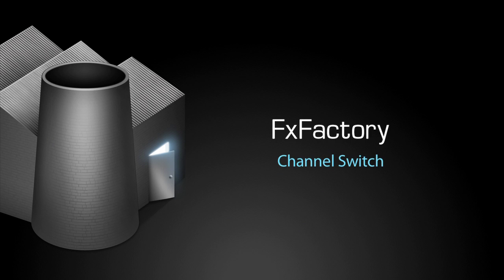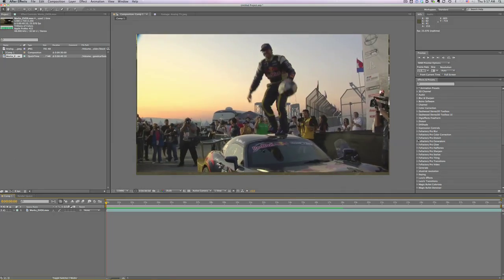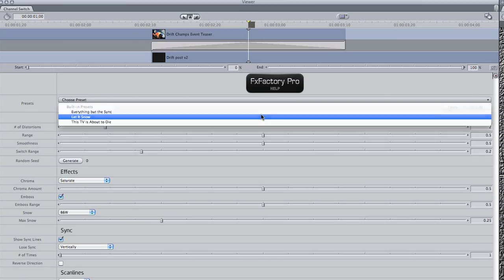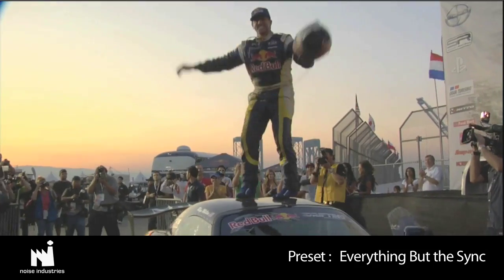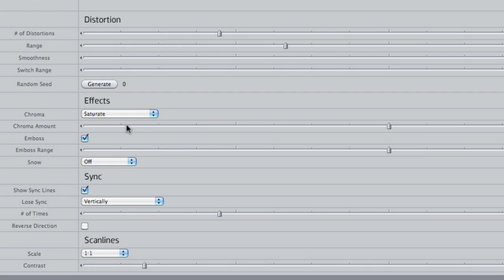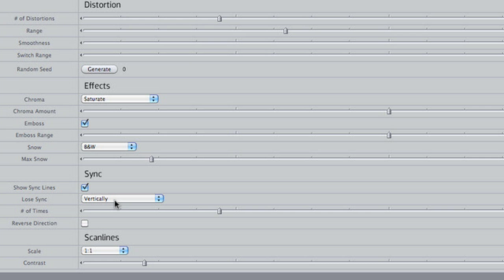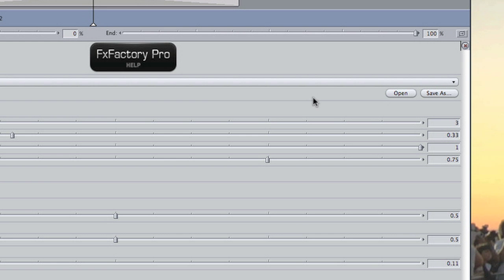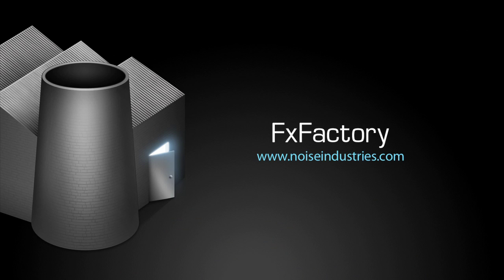(Outdated) ChannelSwitch Transition Tutorial. Final Cut Pro, Motion and After Effects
Channel Switch simulates and exasperates the action of switching channels on an analog TV with poor reception.
This effect is the transition variant of the "Analog TV" plug-in in the "FxFactory Pro Distort" category.